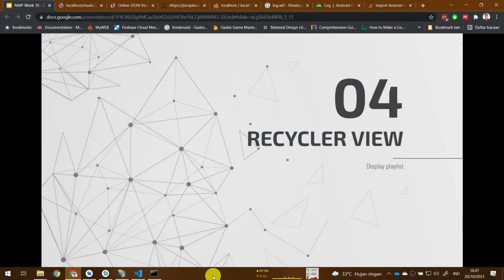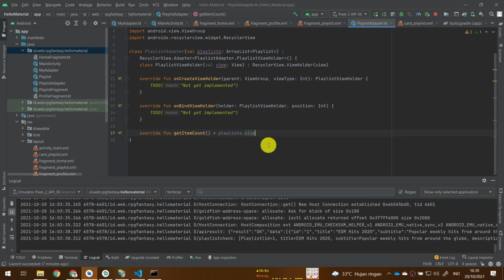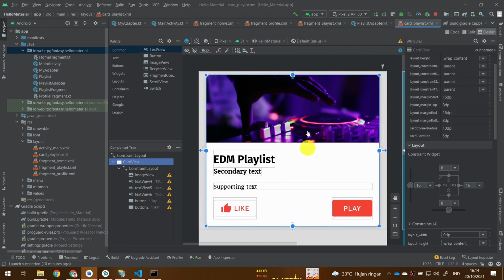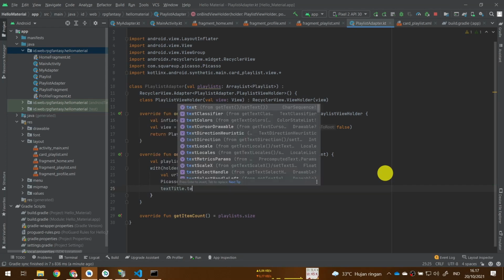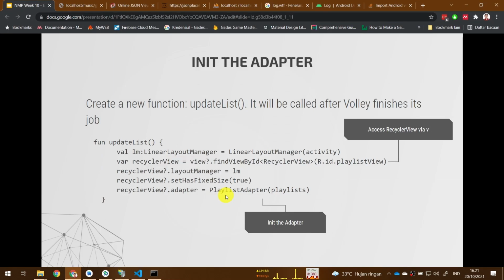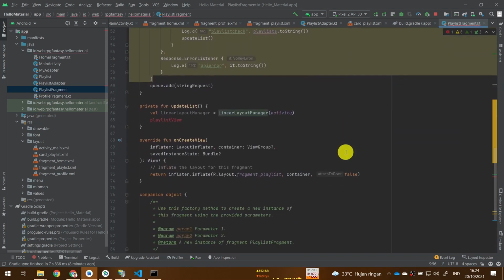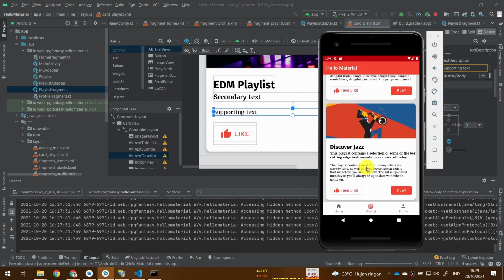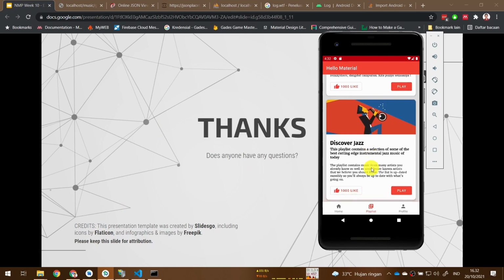NMP 10-4: RecyclerView Setup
The last thing we need to do is setup our RecyclerView, so our app can display the playlists by list of cards.

Chapters
00:00 Introduction
00:22 Adding RecyclerView
01:26 Adapter
12:23 Using the Adapter
22:52 (UBAYA students only) CE week 10
23:41 Conclusion